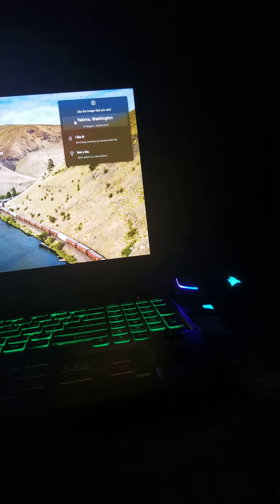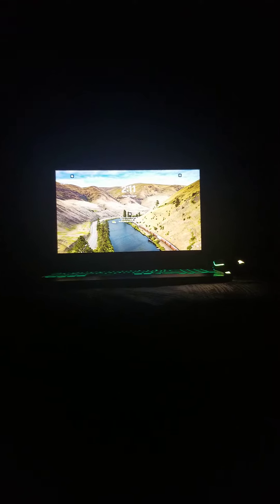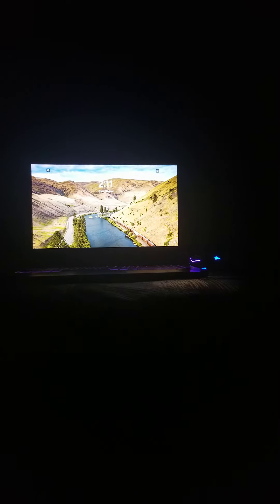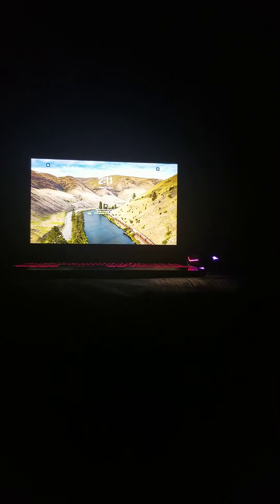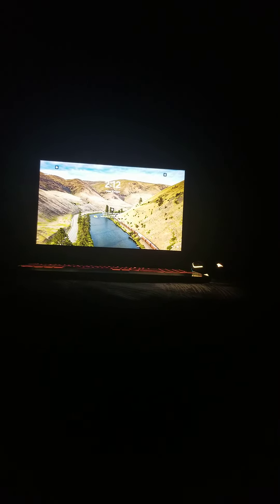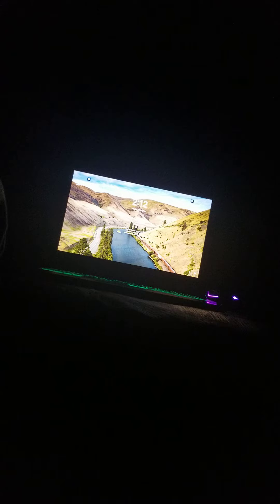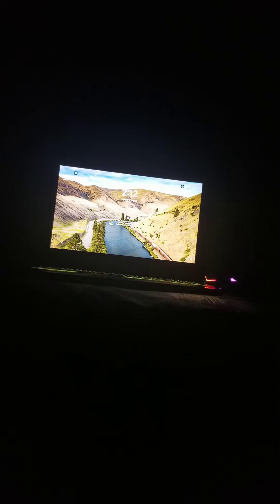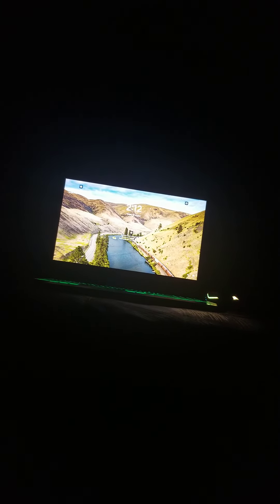Ranting About ELON MUSK || About How We're Killing Our Planet And Much More|| Enjoy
In this video I rant on about life how we're killing our planet and ELON MUSK HIMSELF and about my old vids Hope you enjoy and I'll see in mondays val vid cause I'm leaving to my lake today cause its 217 rn so you'll see this whenever it uploads I hope you have a fantastic day and no there wont be another Ontario vlog because that was a one time thing for now and I'm going with my friend again and theres a time and place for recording and ik now that lifes not always about technology and recording things u see it's just about experiencing the things u experience instead of recording ya'll know what I mean I'll see ya in the next one, Goodbye